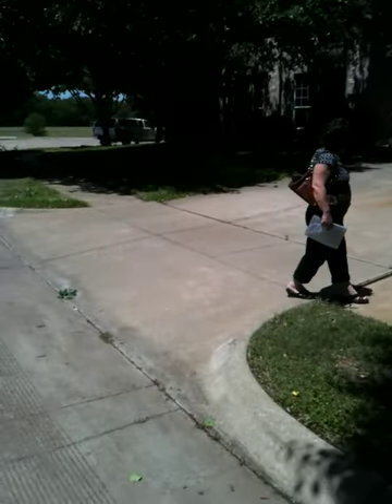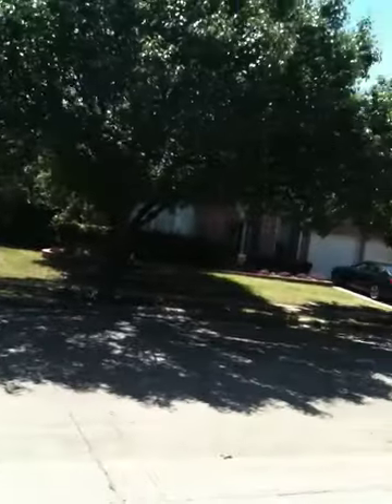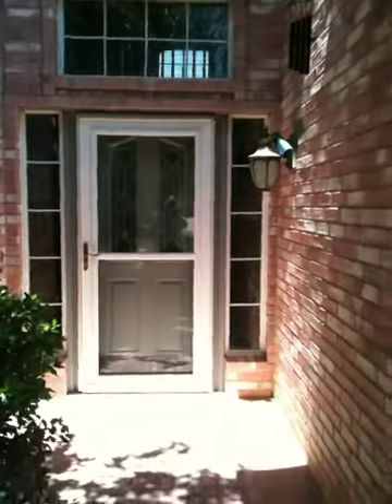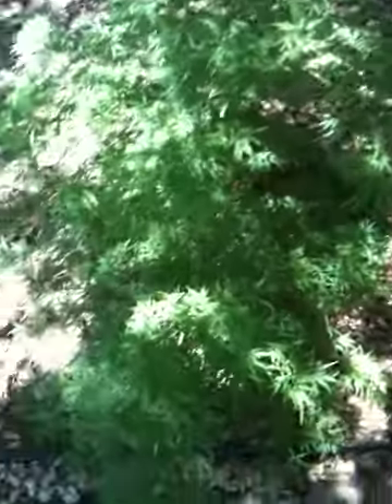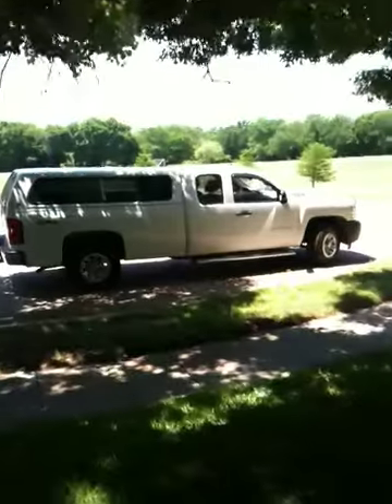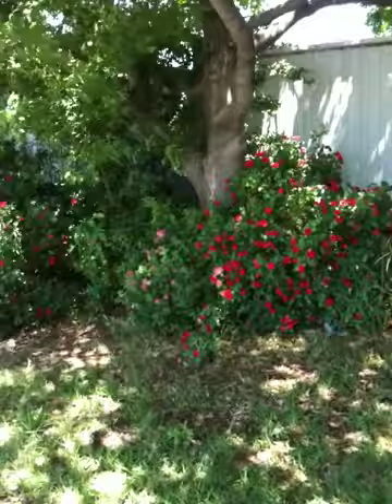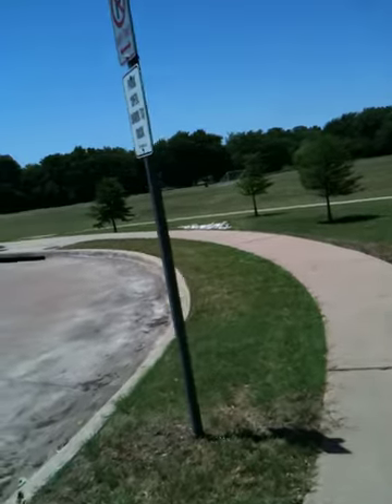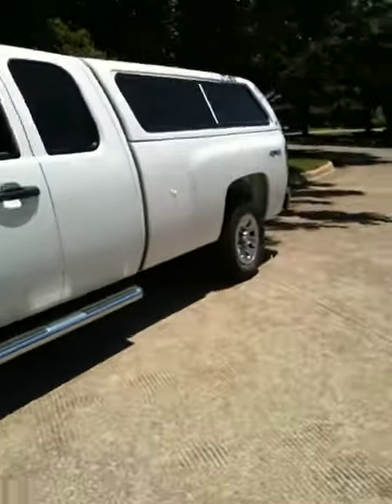5101 Arcadia Court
Texas or Bust